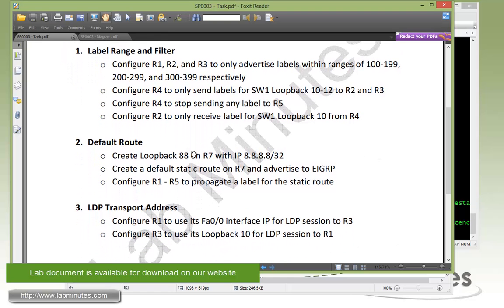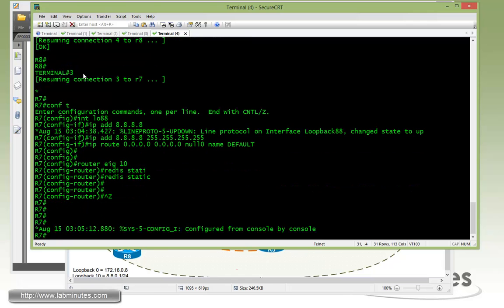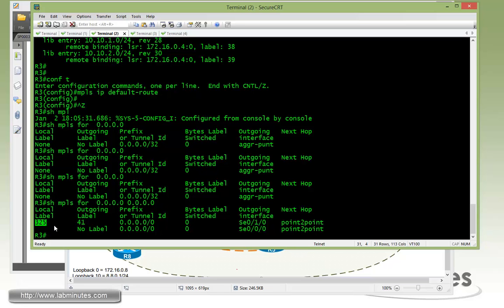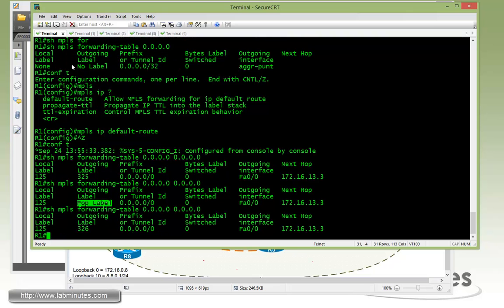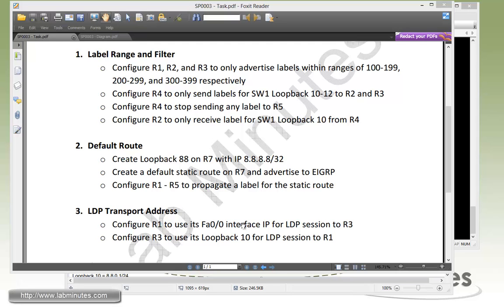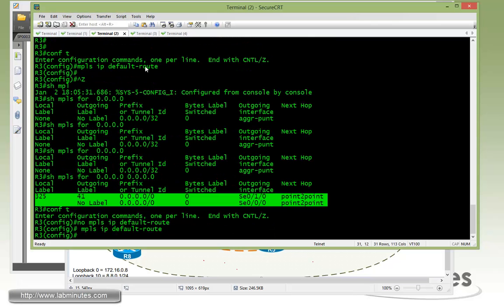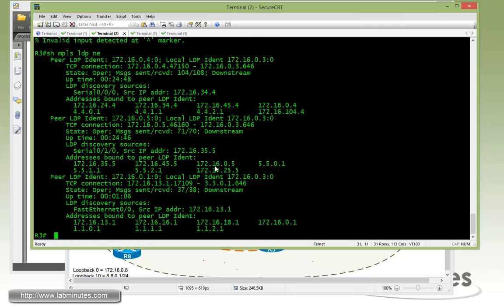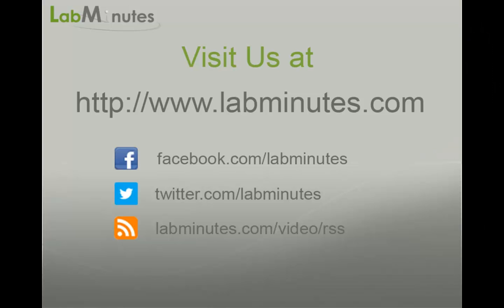LabMinutes# SP0003 - Cisco MPLS LDP Label Advertisement (Part 2)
The video focuses on LDP label advertisement on Cisco router. You will learn how to define a number range for MPLS label and control which labels are to be sent to and received from a MPLS neighbor using label filter. By default, a default route does not have a label assigned and we will show you how this behavior can be overwritten. The video finishes with a discussion of LDP transport address and configuration on how to change it from the default of LDP router-id.

Part 2 of this video goes over mpls label for default route and discussion of LDP transport address